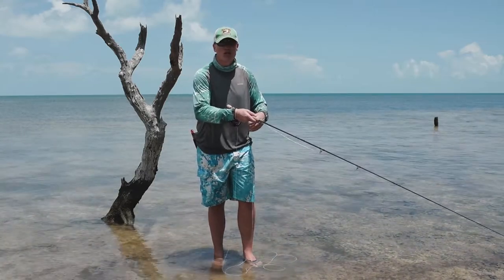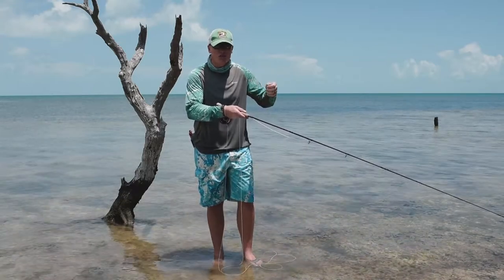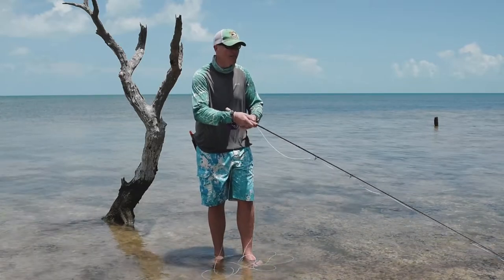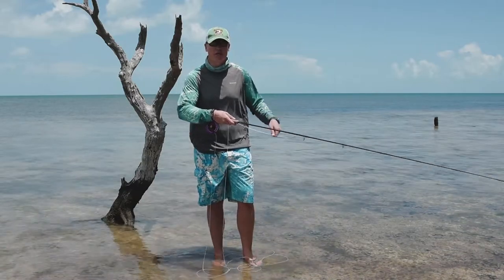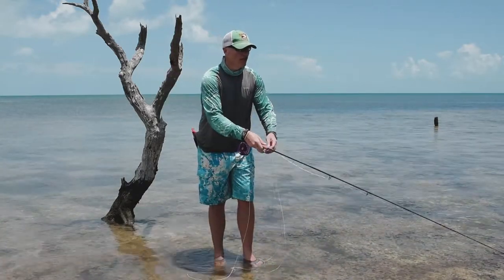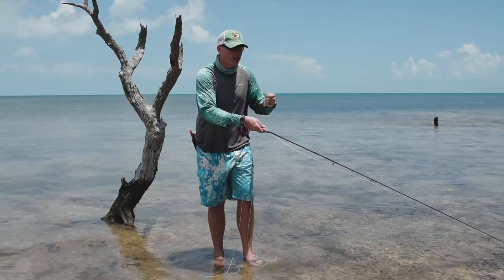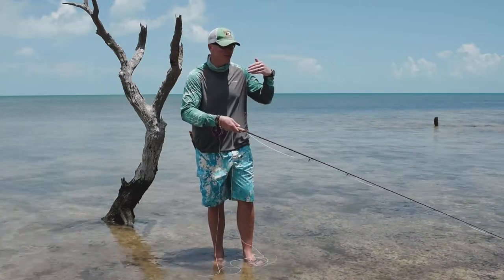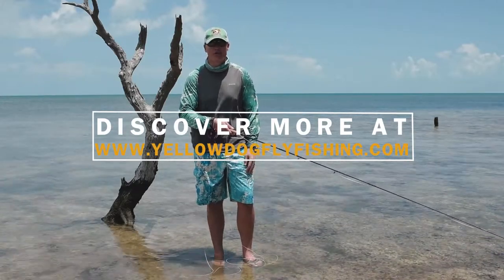First Timer Advice Fly Fishing For Tarpon - Jako Lucas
Yellow Dog ambassador, Jako Lucas, shares tips and tricks for first timers heading to the salt to pursue tarpon on the fly.